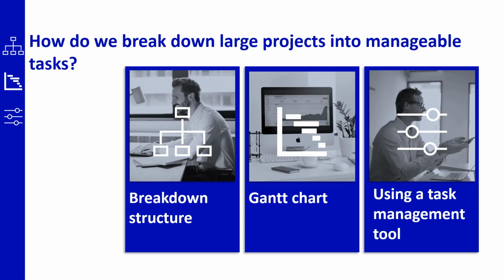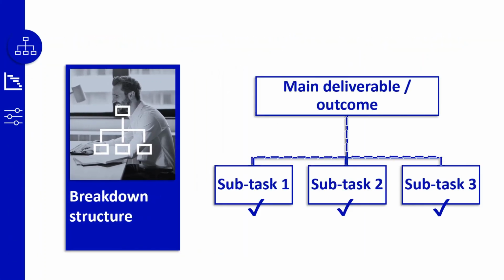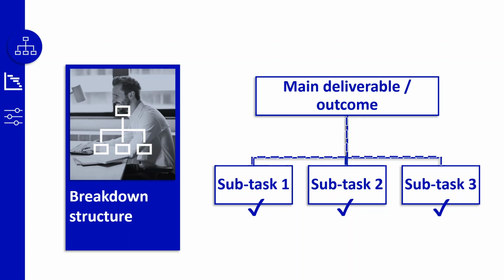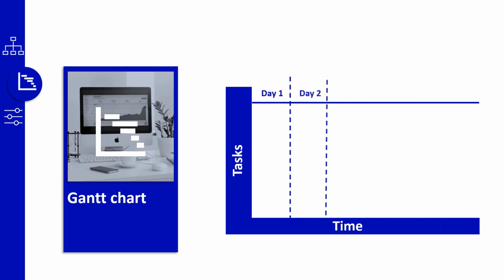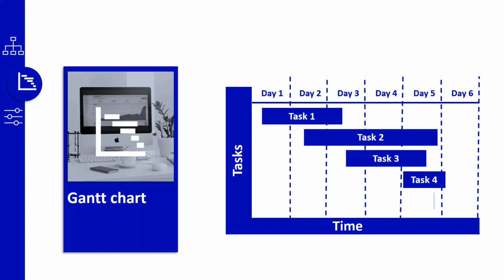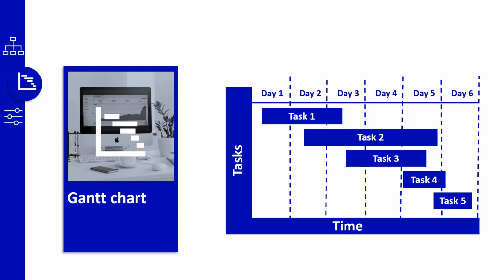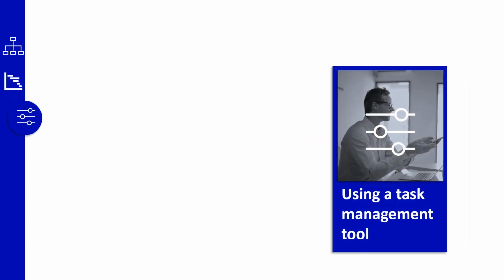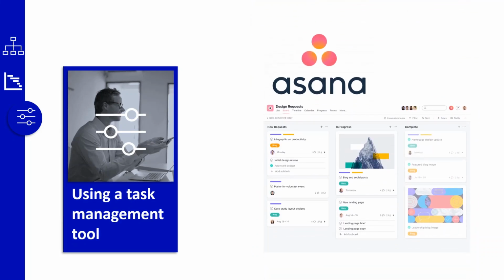Lesson 4 - Task Management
- Welcome back to this training course on planning for beginners.
- In this video, we will focus on breaking down large projects into manageable tasks.
to learn more.
This is a completely free training course which will provide you every tool you need to be a better planner and a decision maker.